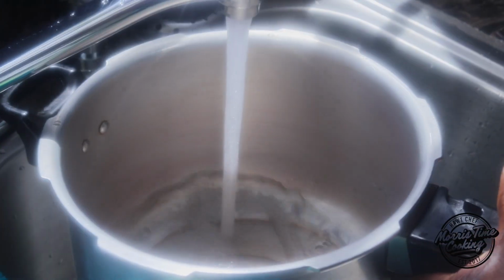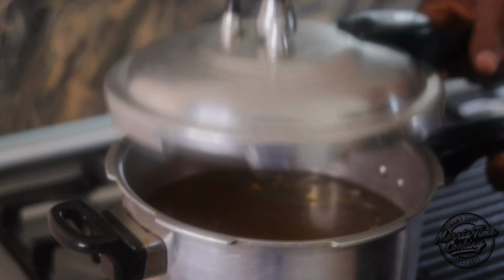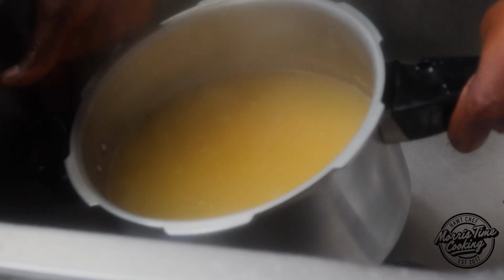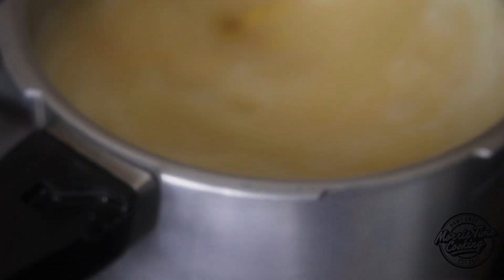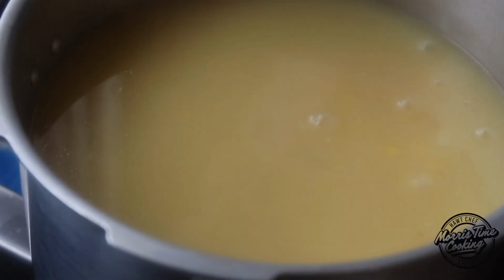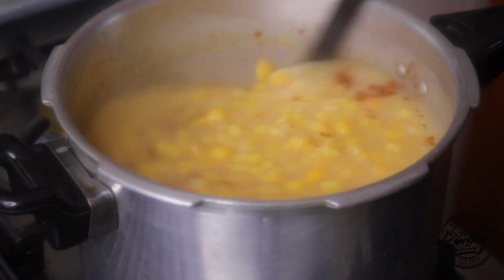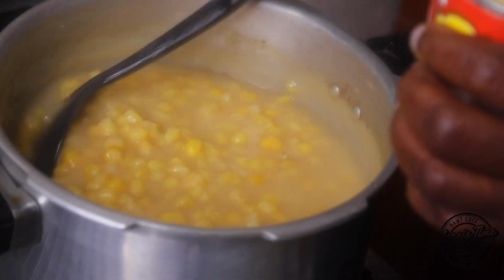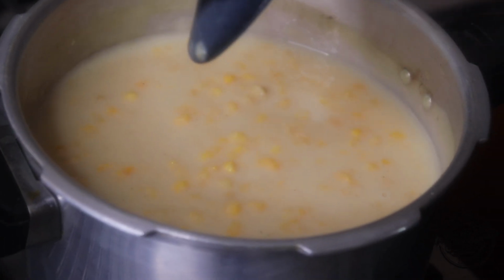HOW TO MAKE JAMAICAN HOMINY CORN PORRIDGE | Mommy Version | Morris Time Cooking